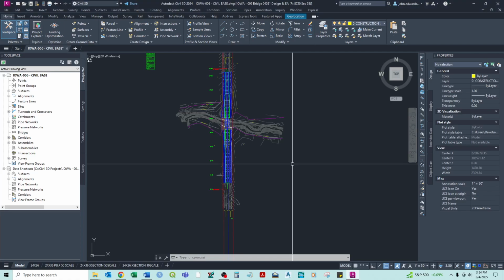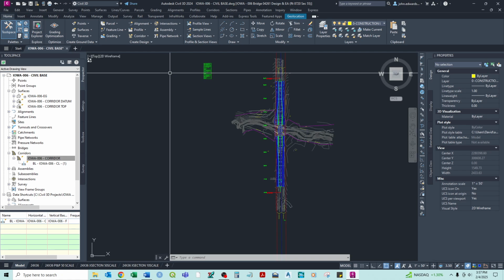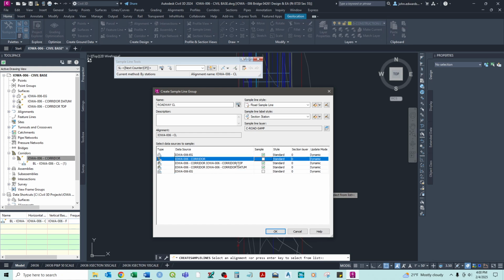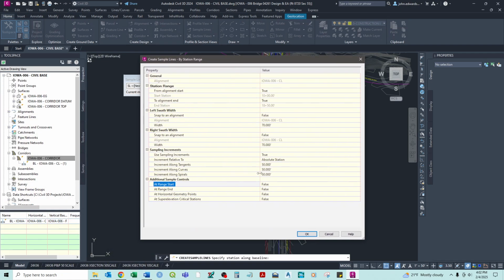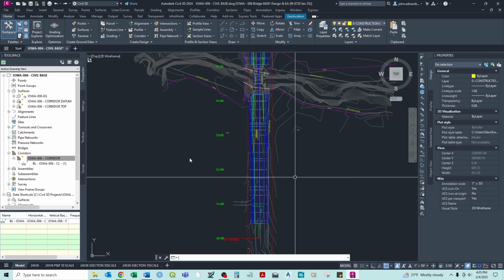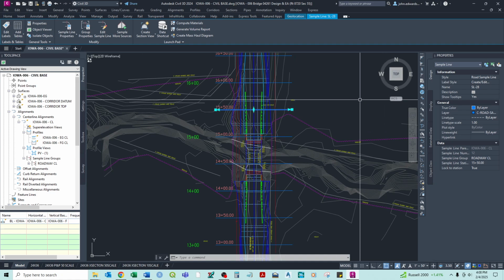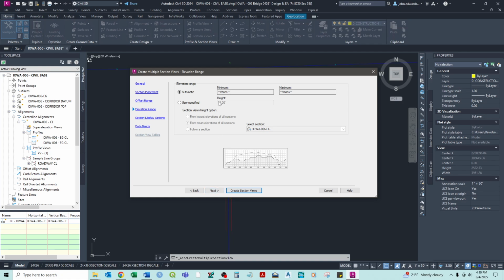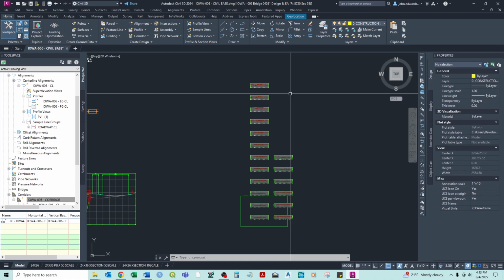7a-Civil3D Bridge Design Process - Sample Lines/Section Views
This video details the process of creating sample lines for an roadway/bridge design project based on existing horizontal alignment and design profile and using them to create section views (cross sections) in AutoCAD (Civil3D).